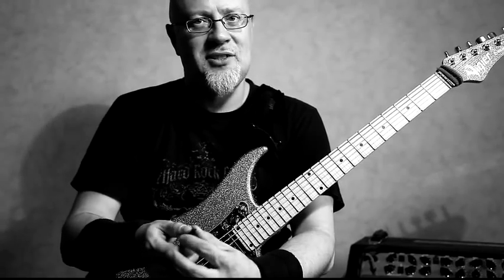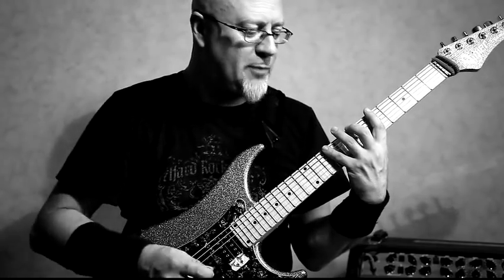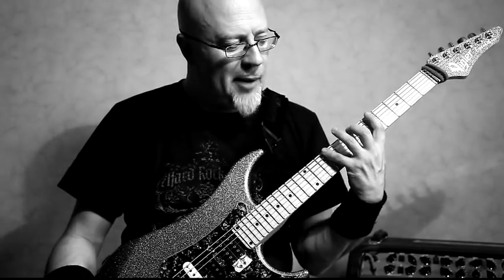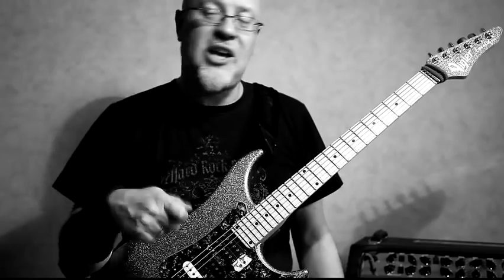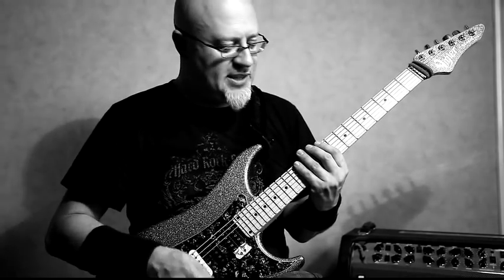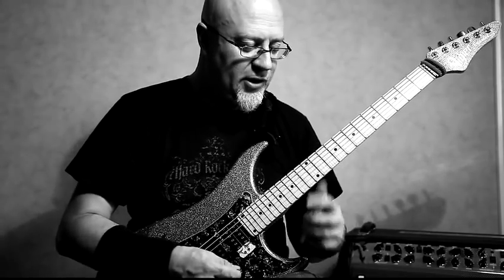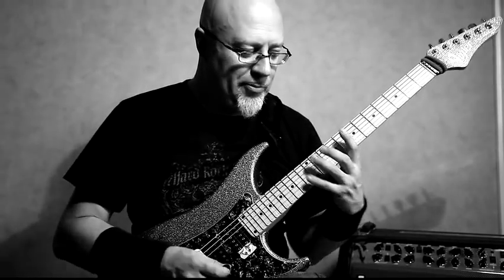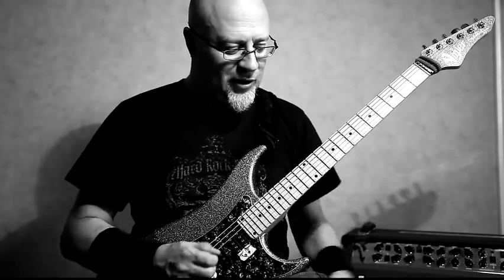Christophe Godin's Secrets - Lick 1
Discover one of Christophe Godin's licks